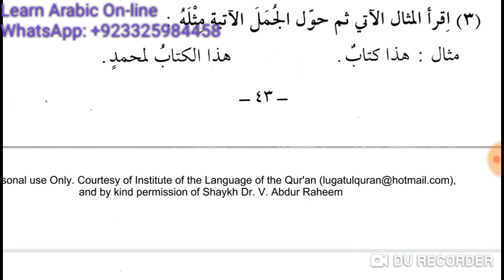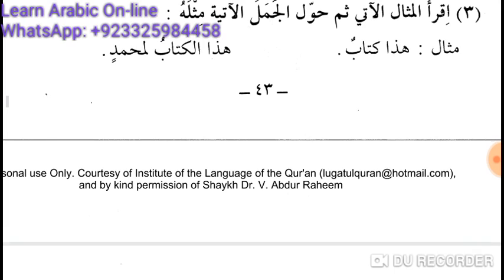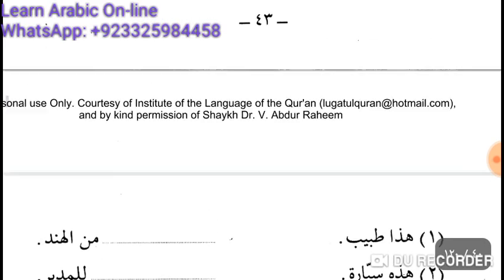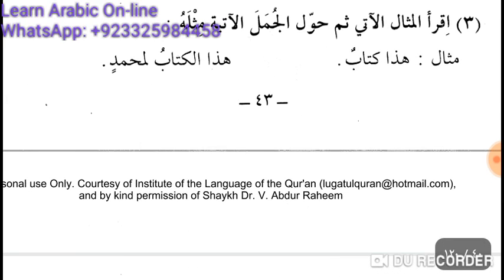Lecture 20 of Online Arabic Course for Abdul Aleem from Al Arabiyyahtu Bayna Yadayk Book 1 Lesson 8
Lesson 8 of Al Arabiyyahtu Bayna Yadayk Book 1